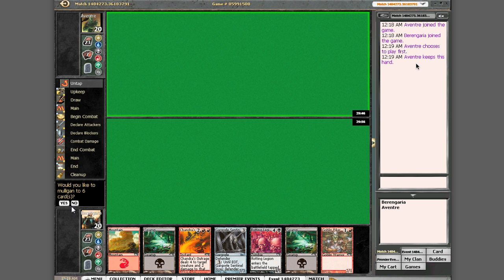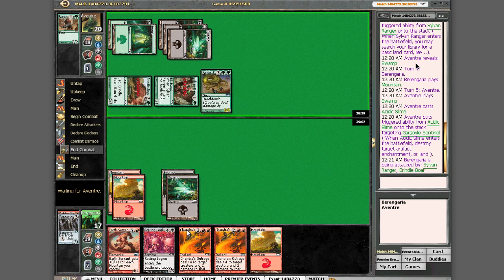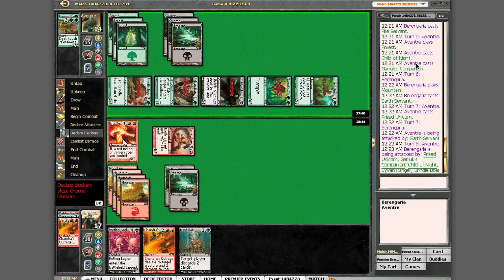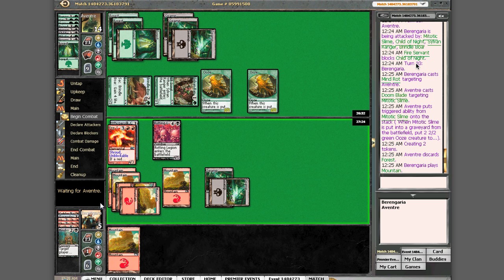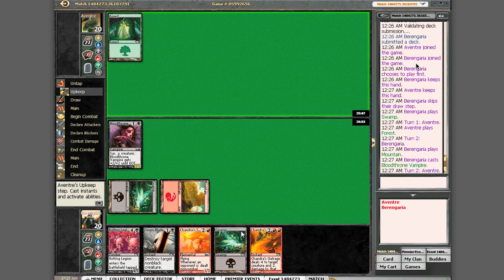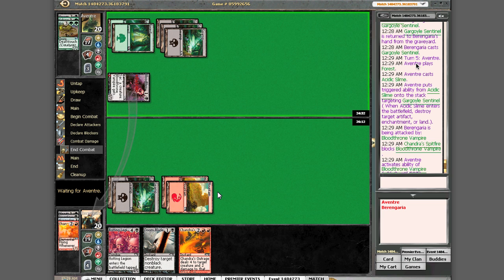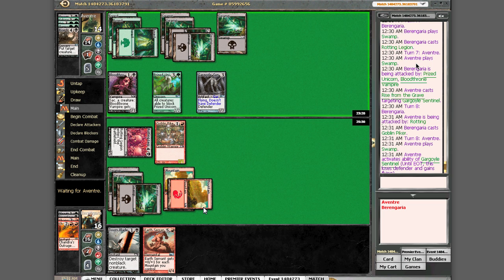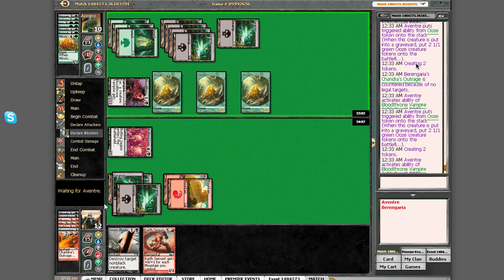M11 4 booster sealed - round 3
I decided to record a 4 booster sealed  at TNM on modo. This is a new format for me but I hope you enjoy my attempts and any constructive critique is welcome.